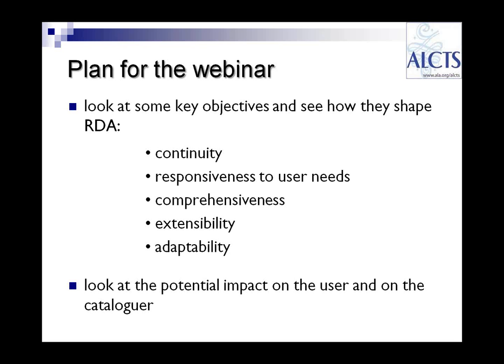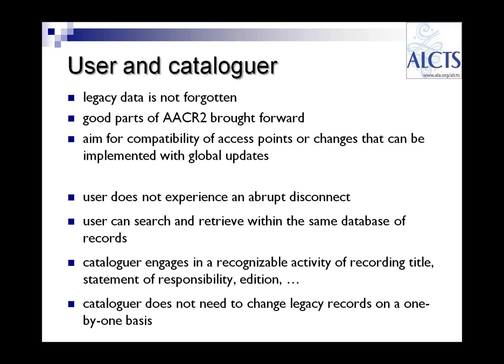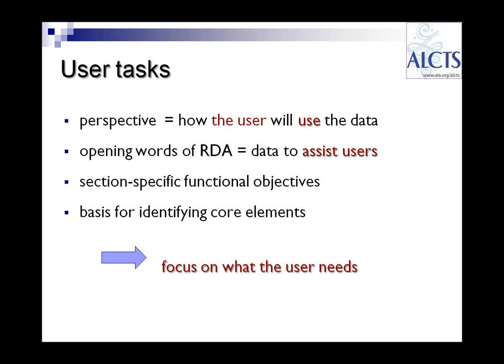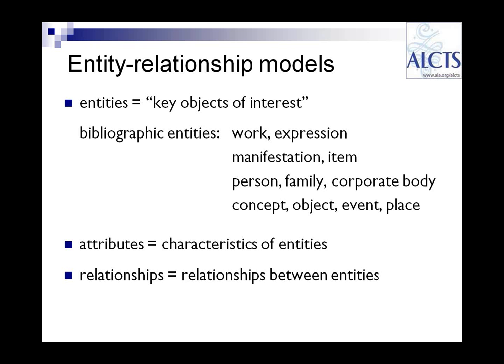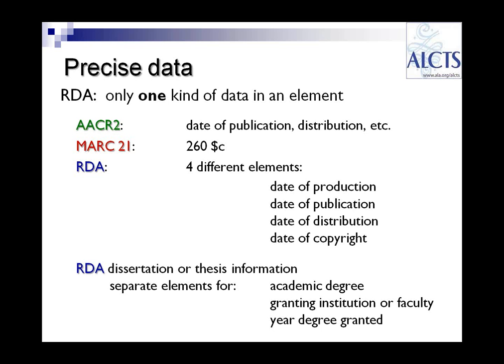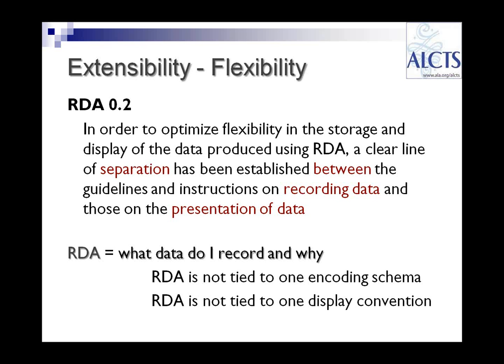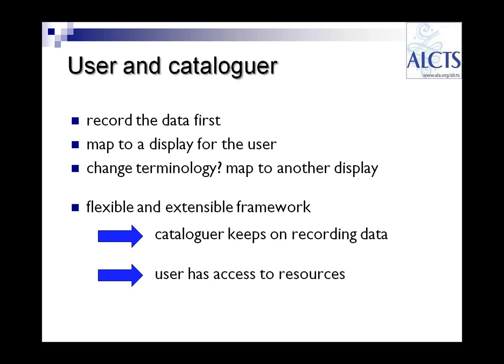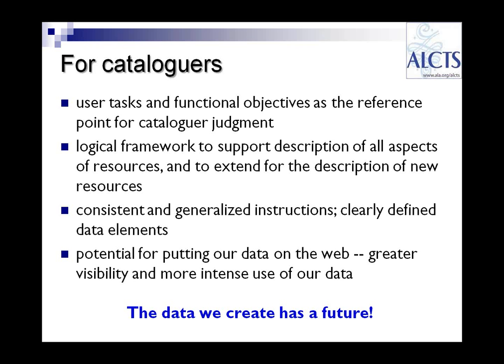RDA: Benefits for Users and Cataloguers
Originally presented on November 3, 2010 by Christine Oliver.